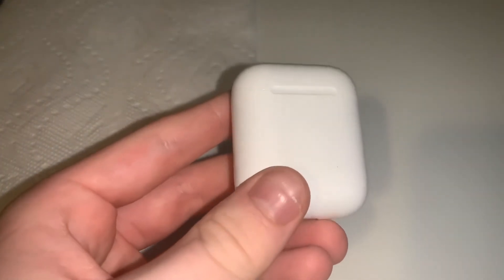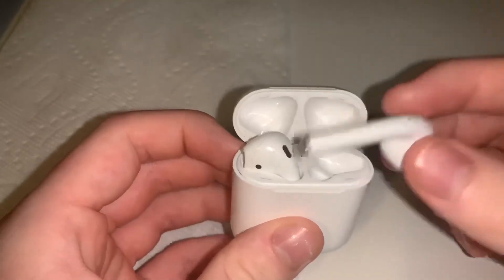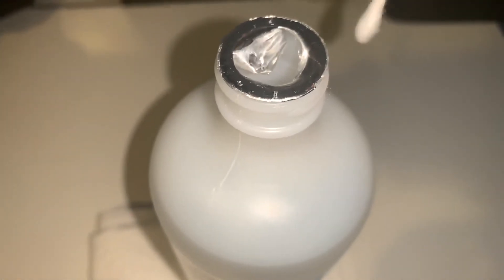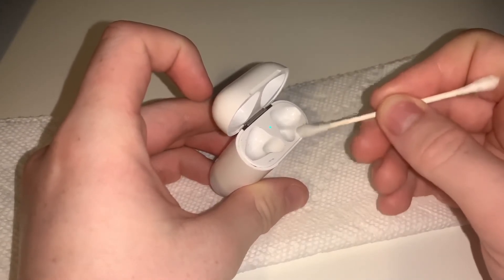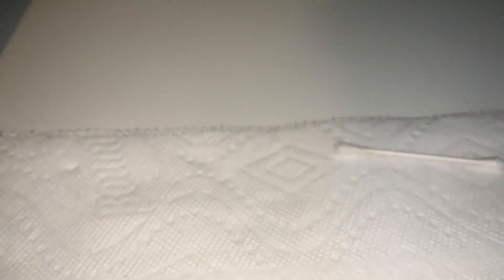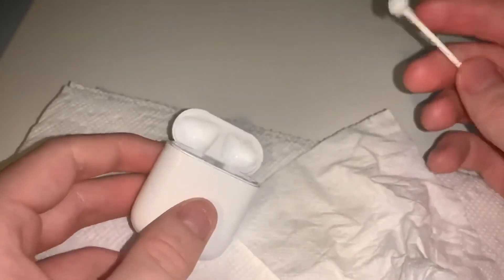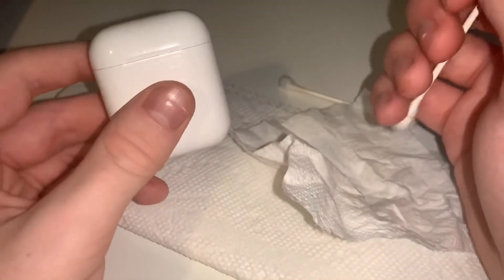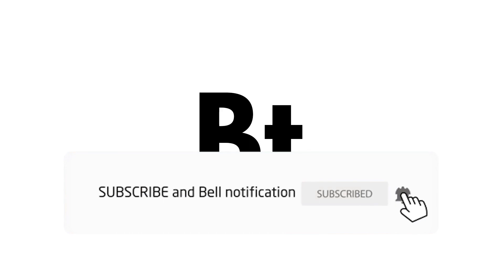How to clean Airpods!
welcome to the blended tech channel please make sure you subscribe with post notifications turned on so you never miss a video. comment down below and tell me what video you would like to see next.